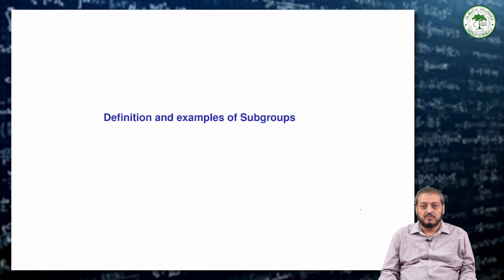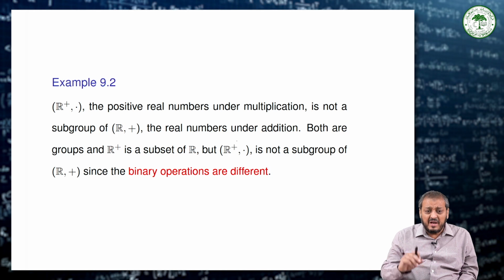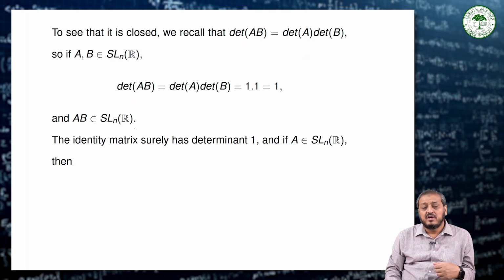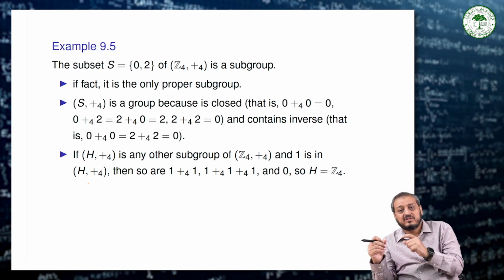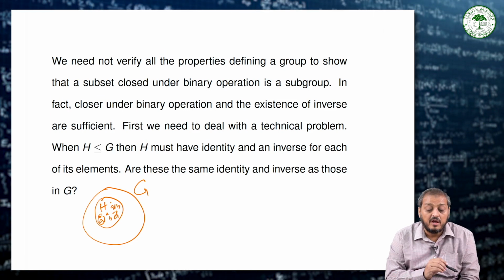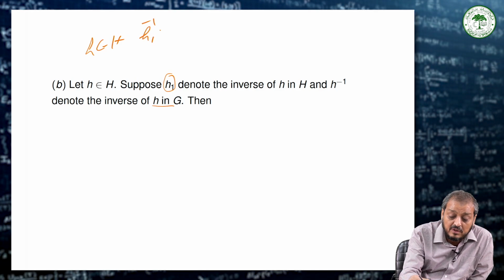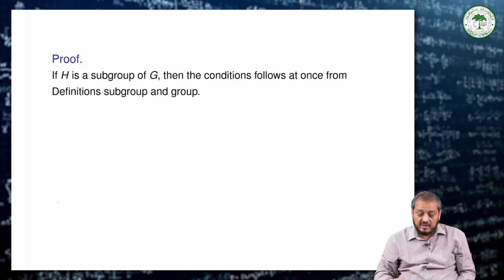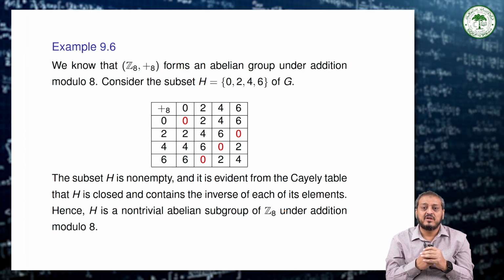Definition and Examples of Subgroups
In this lecture, we define subgroups and explore their key properties. We examine the criteria that a subset must satisfy to be considered a subgroup and illustrate these concepts with several examples, highlighting their importance and role within group theory.